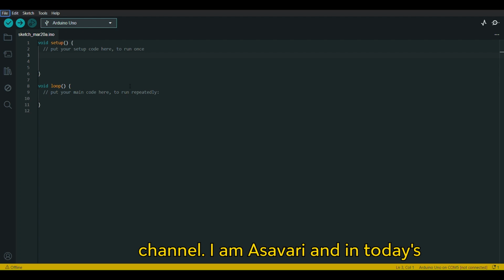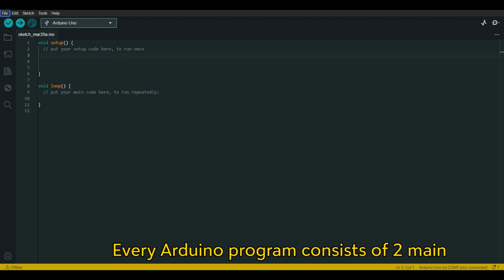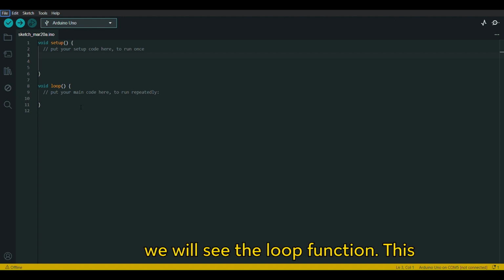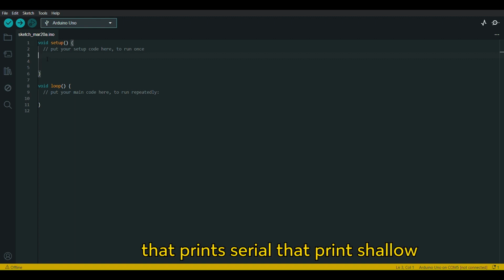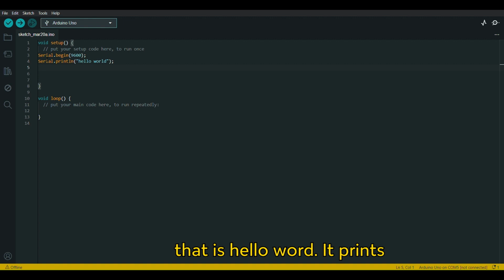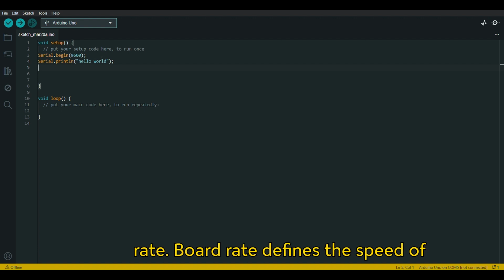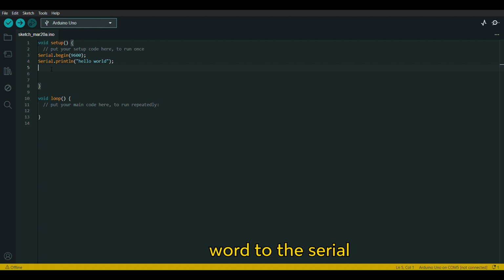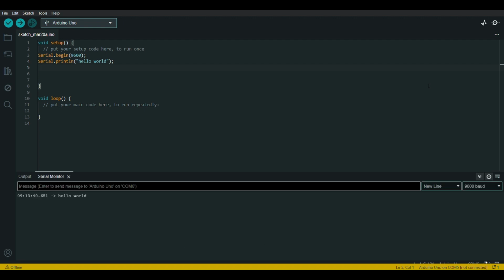Arduino Programming Basics | First Program "Hello World" on Serial Monitor - Step-by-Step Guide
Get started with Arduino programming by writing your first program: "Hello World" on the Serial Monitor! In this video, we cover the Arduino IDE setup, writing code, compiling, and uploading it to an Arduino board. Learn the basics of Serial.print(), baud rate, and debugging using the Serial Monitor. Perfect for beginners looking to start their journey in embedded systems and microcontroller programming.